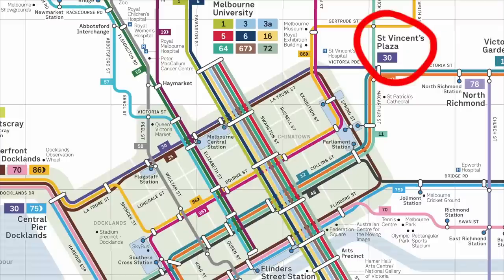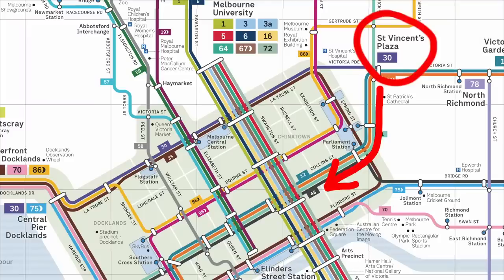Melbourne Tram Junctions: St Vincent's Plaza!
St Vincent's Plaza is an interesting tramway junction located on the north-east side of the Melbourne CBD. It is made up of three platforms and serves tram routes 11, 12, 30 & 109. This video explains the layout of the junction, and the how it is used operationally.

All photos, videos and diagrams in this video are by Martin Bennet (me), with the exception of a handful of screenshots of the official system map and Google maps. My voiceover in this video was recorded with the assistance of my brother, who is a sound recordist and musician - please check out his music

If you enjoy hearing me talk about transport, check out the full list of my documentary style videos